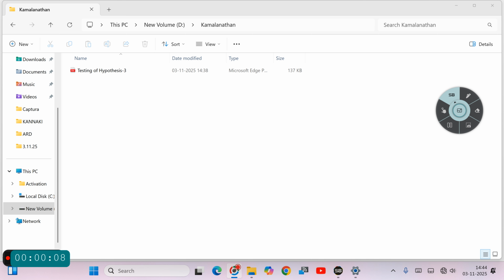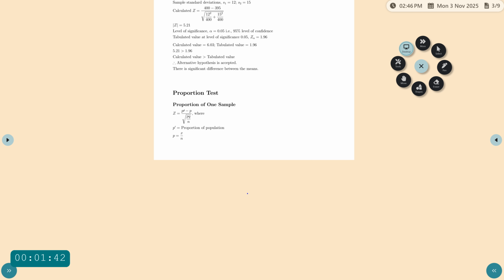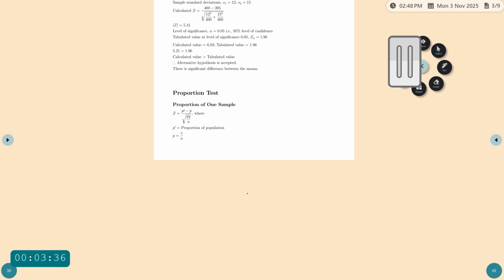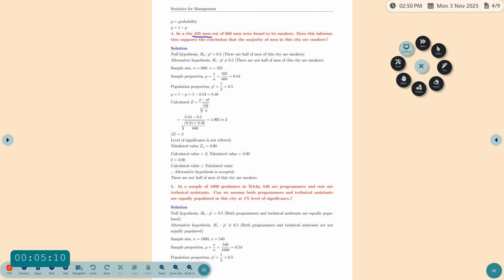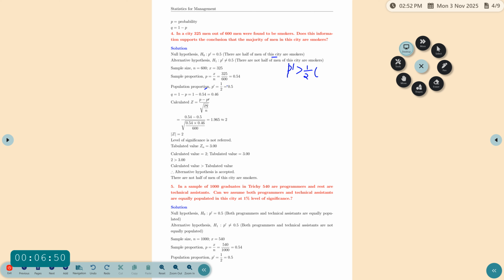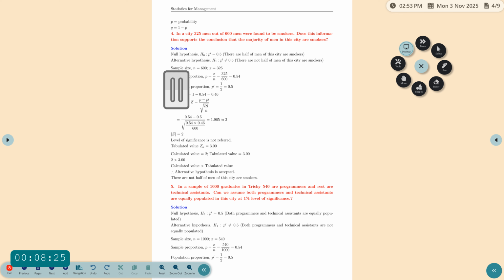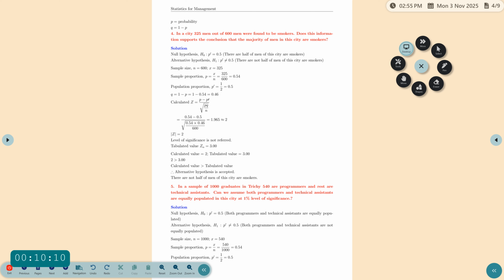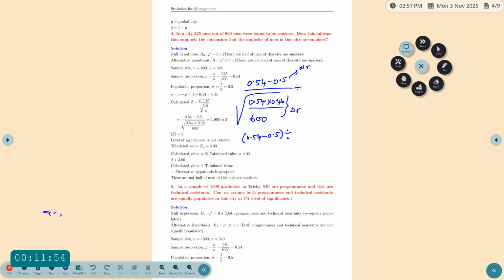Testing of Hypothesis t test single Proportion